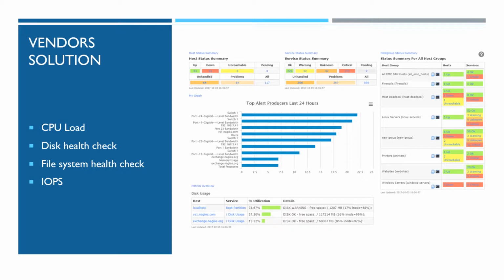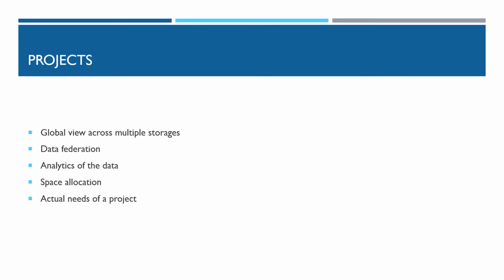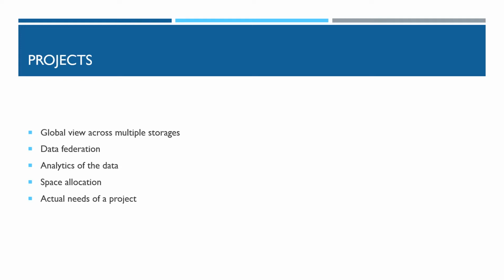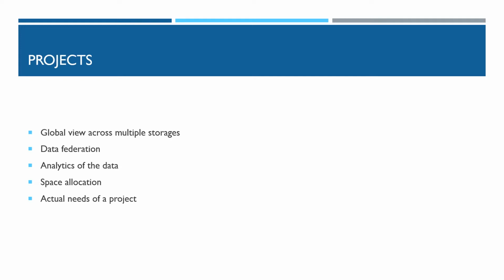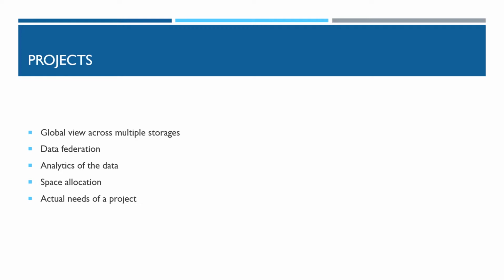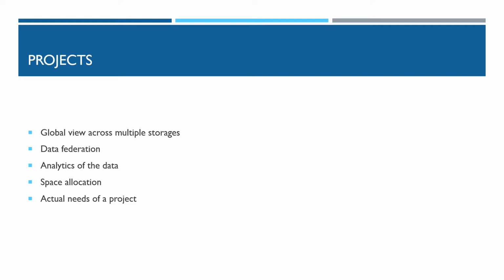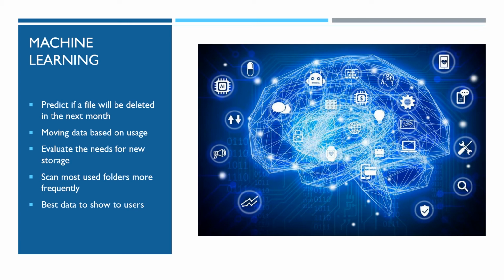A Web Based Application to Analyze Multi-Vendor Storage with Ordigraphe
With an infrastructure that keeps growing on different storage units, it is now difficult to have a global view of the data.  An analytics and data management solution such as DataIntell helps organizations to identify old and unused files and gives better insights into data changes, file duplication and used space over time.  This kind of tool is also a great way to understand the impact of a project on the infrastructure.